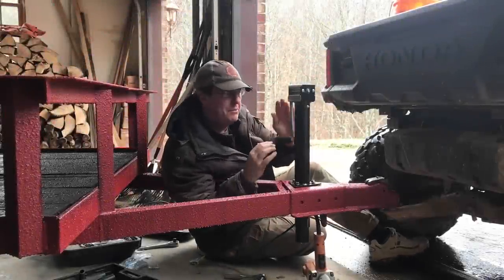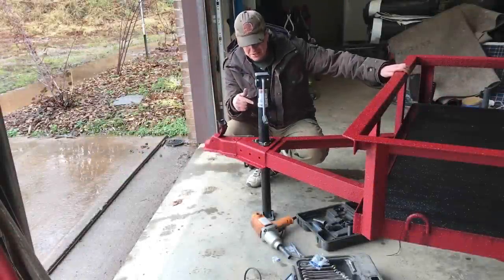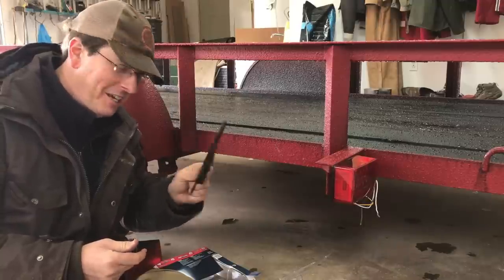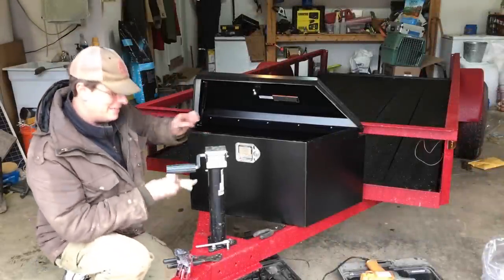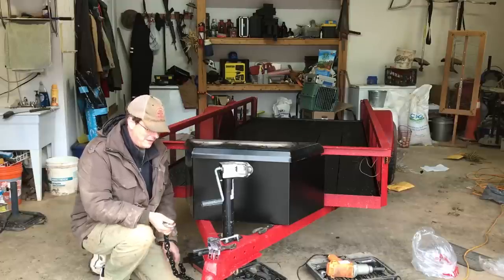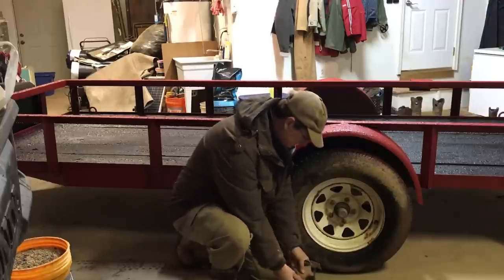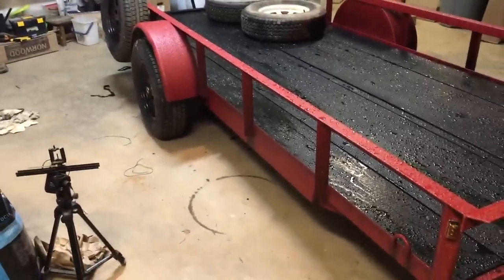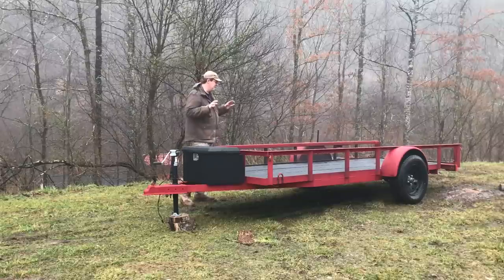FINISHING our Farm Utility Trailer restore project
In this video, we complete our utility trailer project that has spanned several months and several videos.You can find the entire playlist here:

Here are all the items we received from etrailer.com to help us with this project.